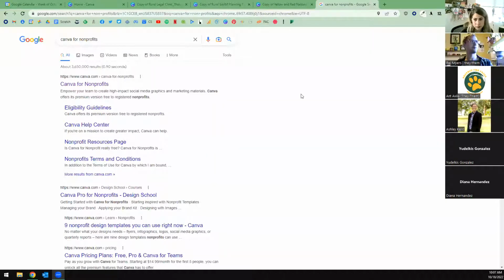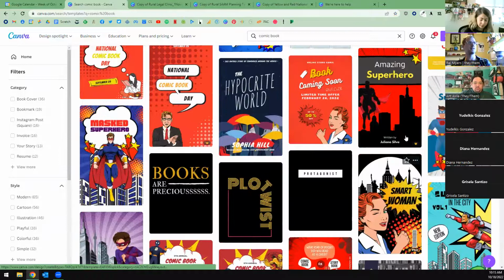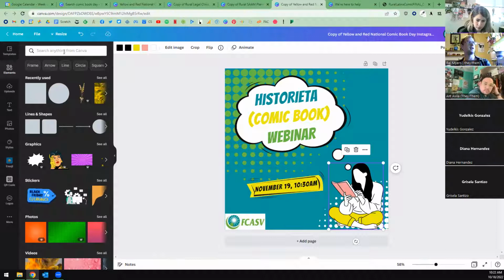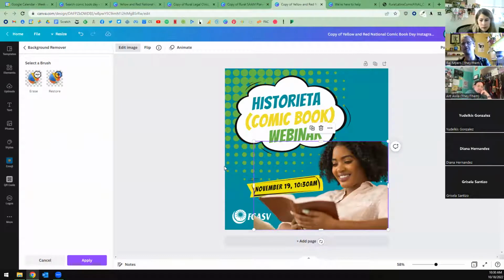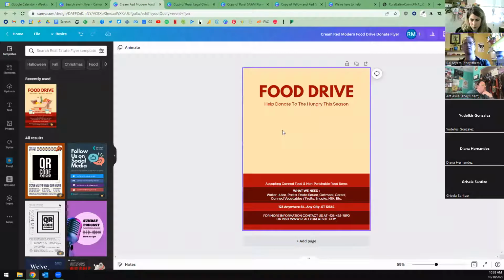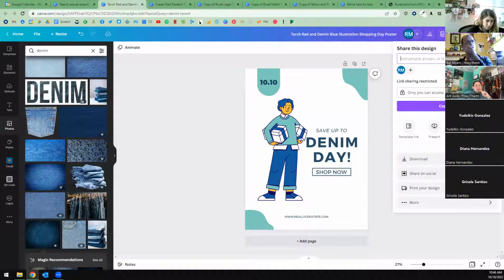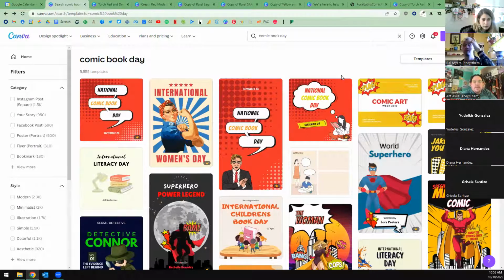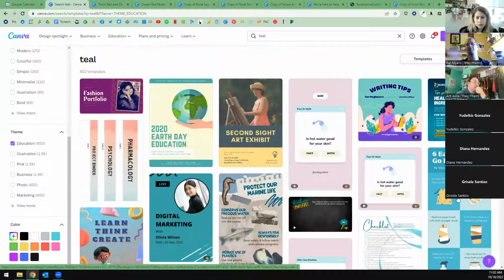Communications Workshopping Session 1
The purpose of the communication practice sessions is for sexual assault center staff to practice the skills addressed in the two previously provided communications webinars. These session feature demonstrations of the use of CANVA and best practices for representation of marginalized, underrepresented, and underserved populations.